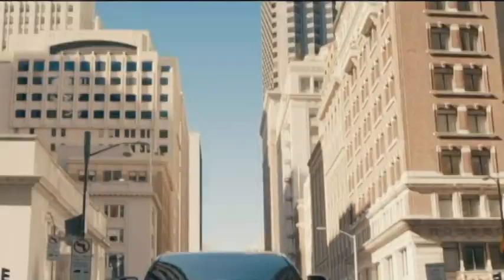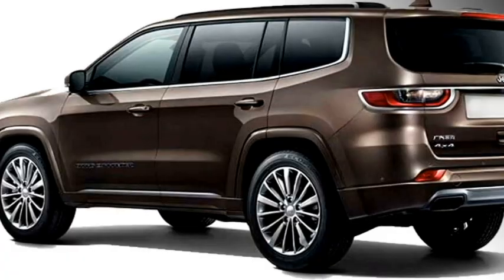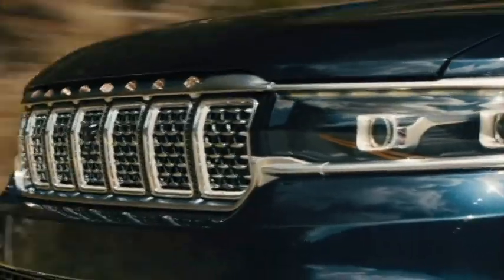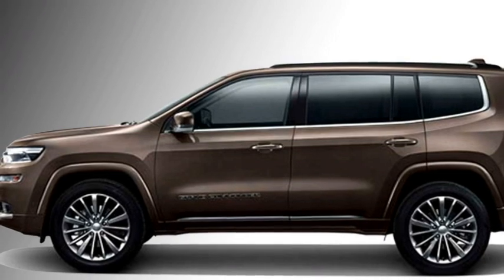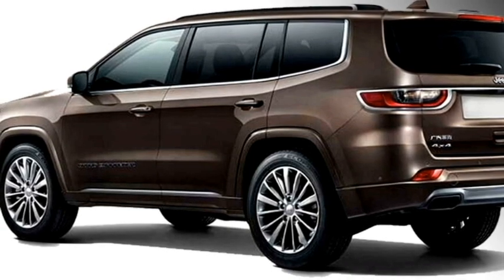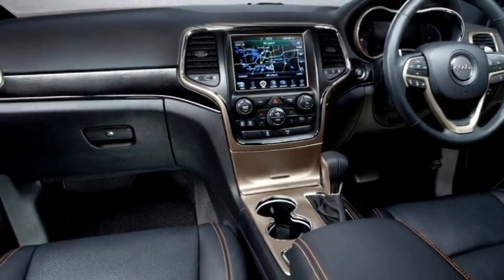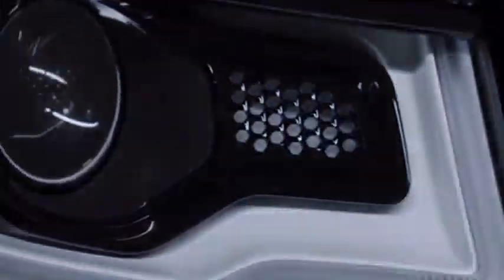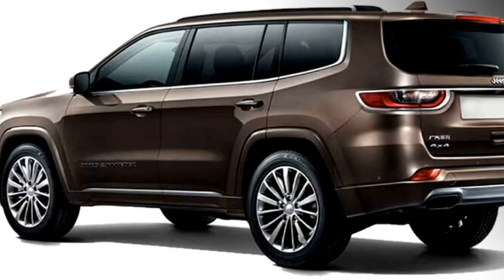New Jeep Grand Commander 2021-22 (7seater Compass) coming to India .........Check the details.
In this video we bring to you the new Jeep Commander SUV which the company has decided to launch in India.